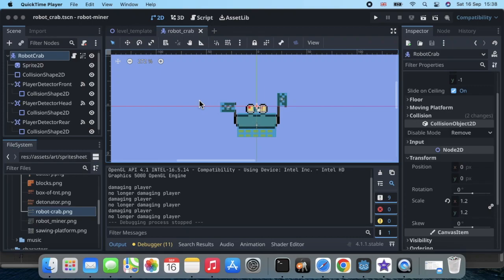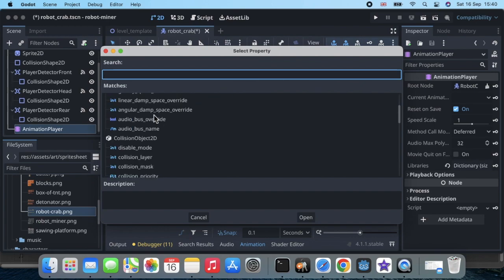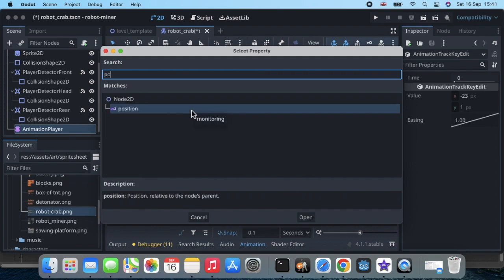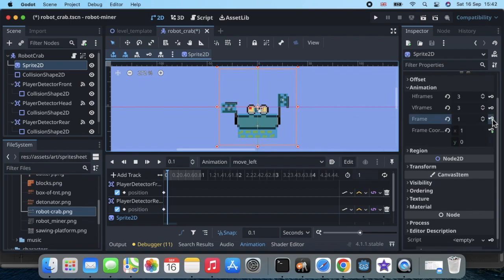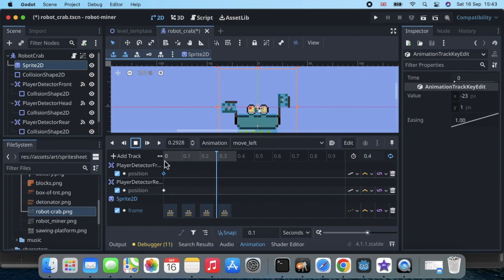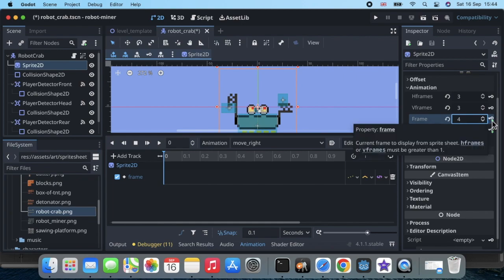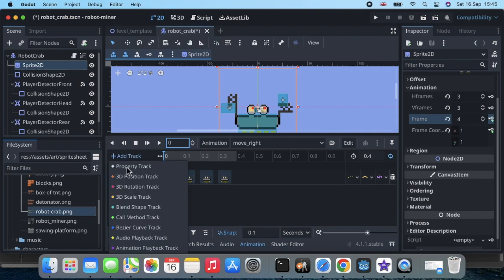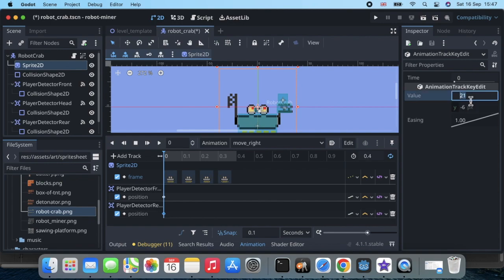Ep 16 Animating the enemy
We will animate the enemy sprite to make its pincers and tracks move. In addition we will use the AnimationPlayer2D to change the positions of the player detectors when the enemy changes direction.